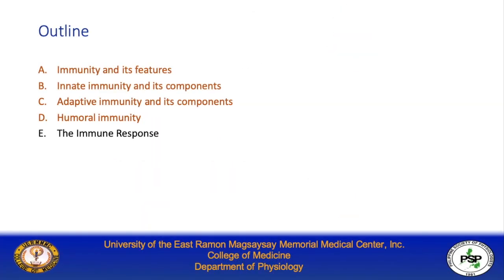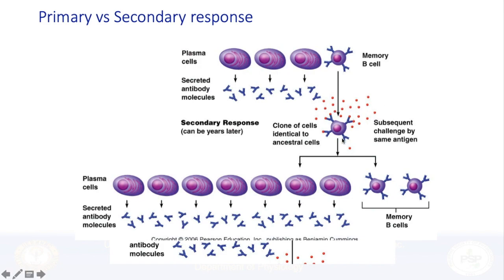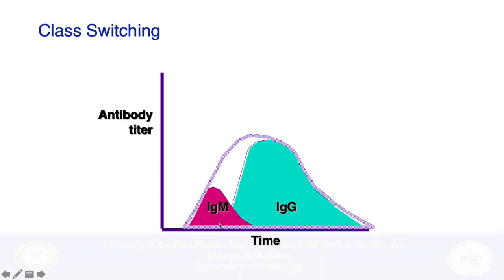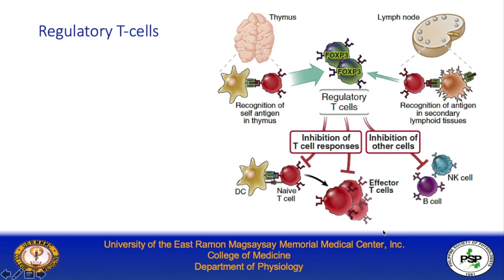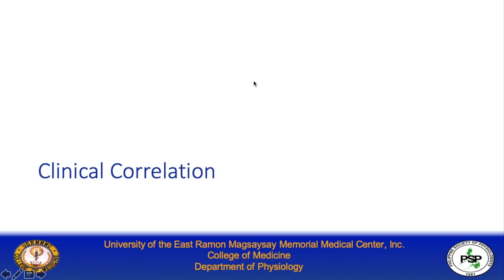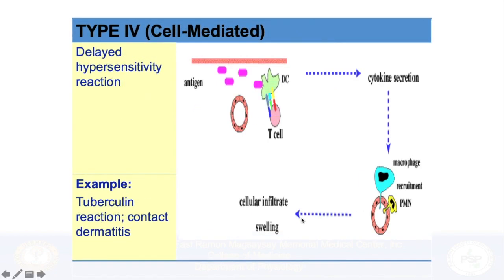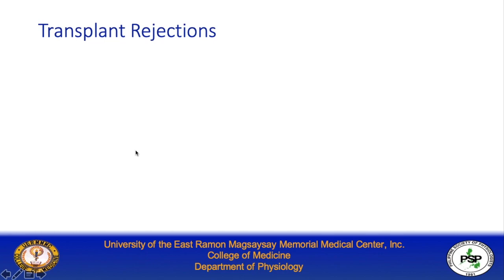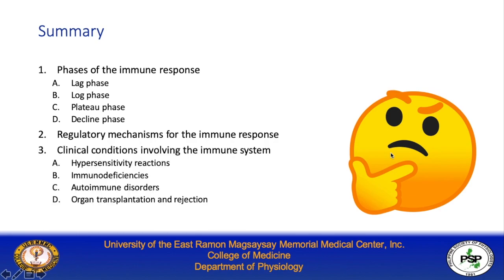Introduction to Immunology Part 4 - The Immune Response/Clinical Correlation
Introduction to Immunology:
The Immune Response/Clinical Correlation
3:07 - Primary Response vs. Secondary Response
8:29 - Class Switching
10:08 - Phases of the Immune Response
13:08 - Regulation of the Immune Response
14:14 - Regulatory T cells
16:18 - Other Factors Affecting the Immune Response
18:39 - Clinical Correlation
18:52 - Hypersensitivity Reactions
24:02 - Immunodeficiency
26:20 - Organ Transplantation and Rejection
30:04 - Autoimmune Diseases
30:57 - SLE and Selena
32:30 - References
33:44 - "Life with God is not immunity from difficulties but peace in difficulties." - C.S. Lewis
34:03 - Magikarp and Gyarados :)